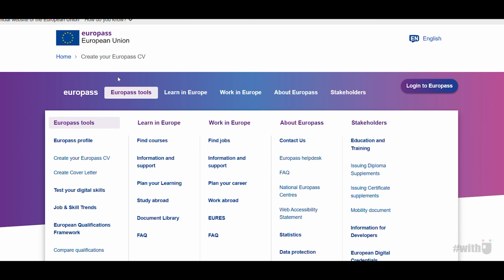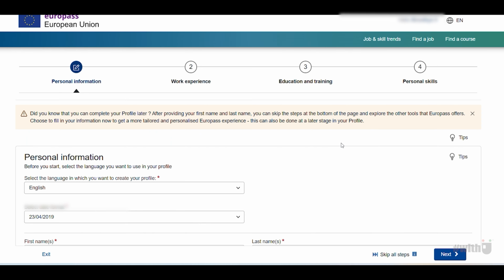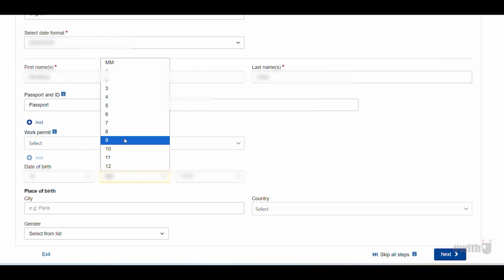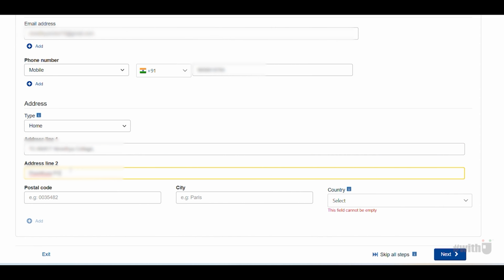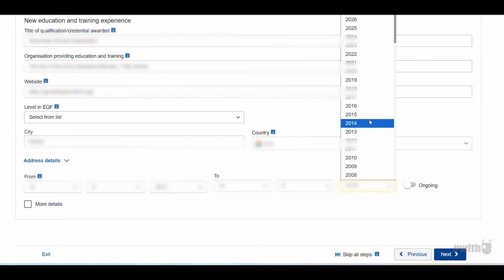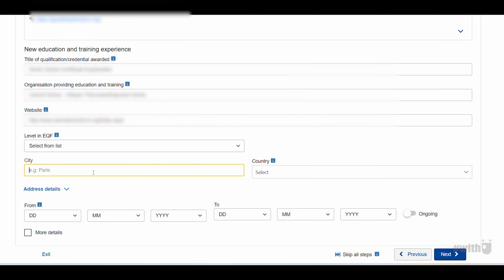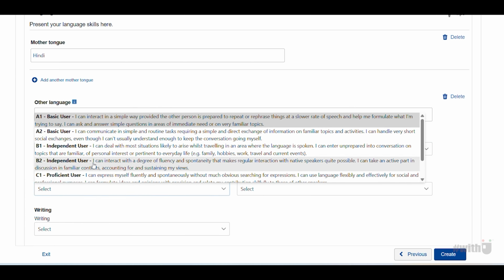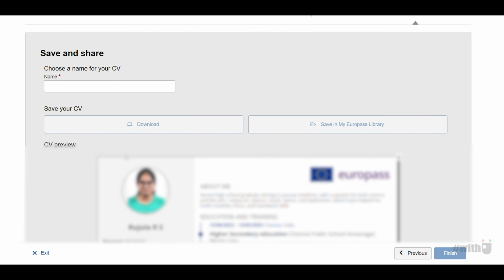How to Make Europass CV 🇪🇺 | Step-by-Step Guide for Indian Students & Job Seekers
Planning to study, work, or apply for internships in Europe? 🇮🇳➡️🇪🇺
Then you NEED a Europass CV – the official, standardized resume format used across all European countries.

In this video, Raj from KALINGAEURO walks you through the complete Europass CV creation process – from account setup to downloading your final CV.
Whether you’re applying to universities, internships, or full-time jobs in Italy, Germany, France, or any other EU country, this tutorial is for YOU!

🎯 What You’ll Learn in This Video:
✅ What is Europass CV & why it’s important
✅ How to register and log in to the Europass portal
✅ Step-by-step profile creation
✅ Adding personal information, education, skills & languages
✅ How to download your completed Europass CV (free!)
✅ Bonus tips for Indian students applying abroad

📌 Watch till the end and follow along in real time!

💬 Have questions about studying or working in Europe?
Drop your query in the comments OR message us directly.

📞 Contact KALINGAEURO – India’s Most Trusted Study Abroad & Career Support Platform:
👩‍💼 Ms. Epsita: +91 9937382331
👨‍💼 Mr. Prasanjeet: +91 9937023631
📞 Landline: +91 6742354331